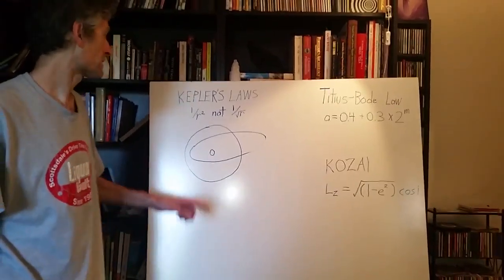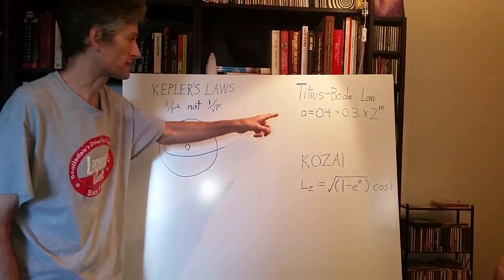Planetary orbits in magnetic filaments